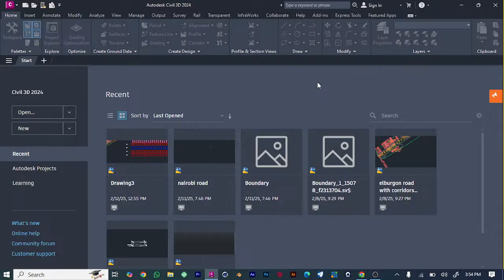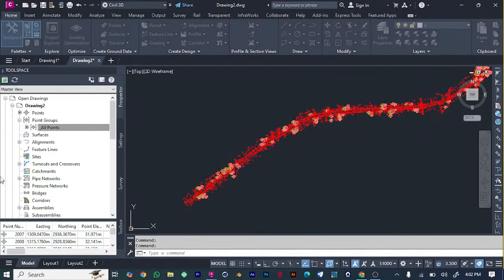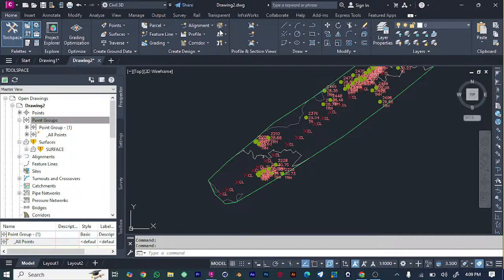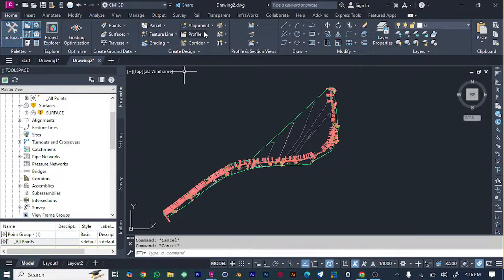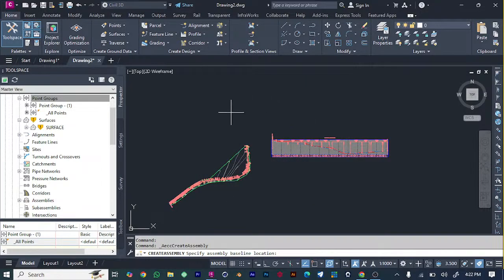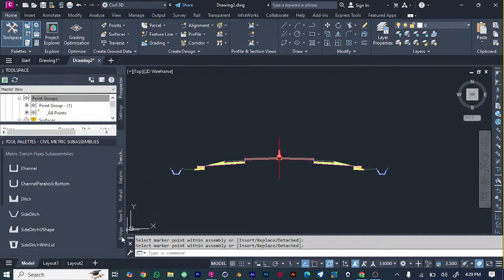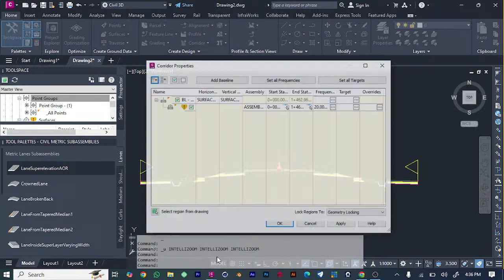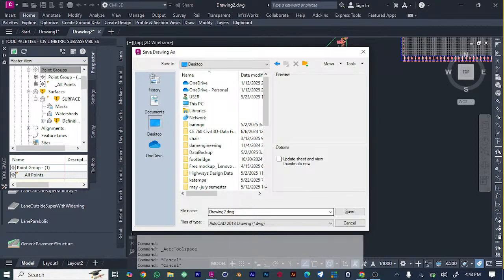EVERYTHING YOU NEED TO KNOW TO GET STARTED WITH CIVIL 3D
infrastructure design, this tutorial covers the essentials of Civil 3D to help you get up and running.

🔍 In this video, you’ll learn:
✅ What Civil 3D is and how it's used
✅ Basic interface and navigation
✅ Creating surfaces and alignments
✅ Working with profiles and corridors
✅ Tips to boost your productivity from Day 1

💡 No prior experience needed – just follow along and you’ll be ready to take on your first Civil 3D project with confidence!